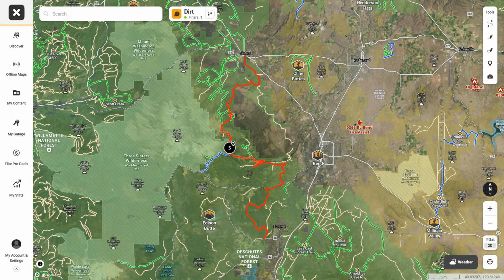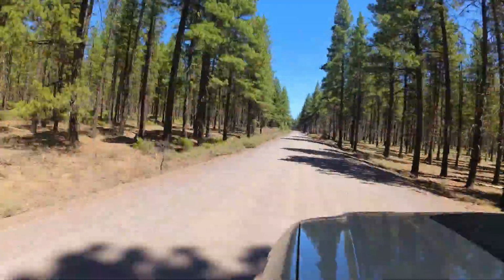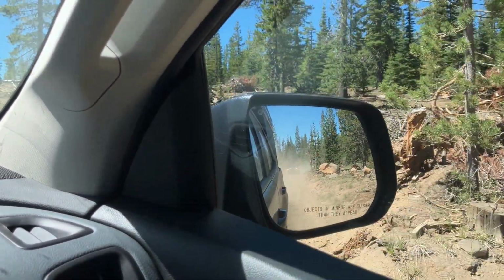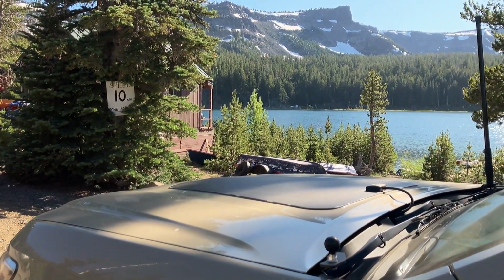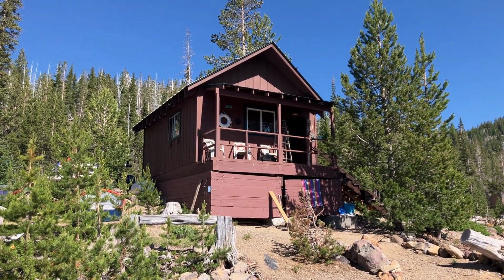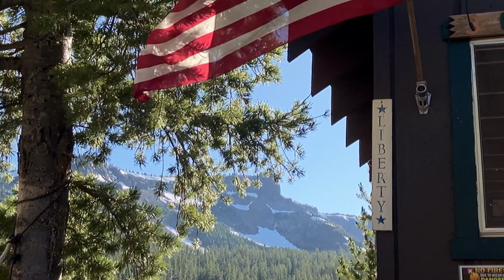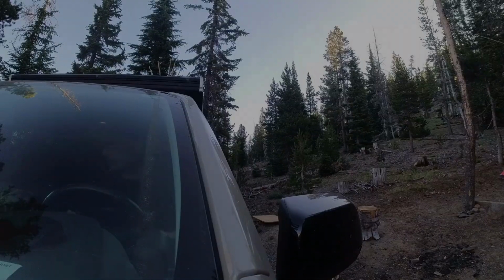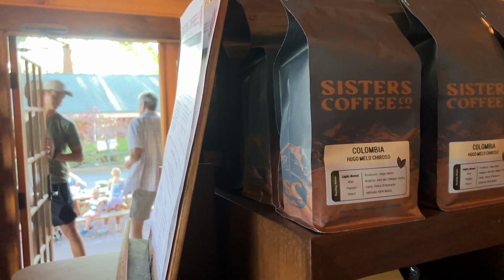Episode 89: Oregon Backcountry Discover Route (BDR) Section 4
We had a sunny weekend to spare, so we loaded up our Chevrolet Colorado and headed for Sunriver, Oregon with a buddy in his Toyota Tacoma to run Section 4 of the Oregon BDR.  We stumbled upon a pretty sweet campsite while visiting Three Creek Lake near Sister, Oregon and made some new friends along the way.